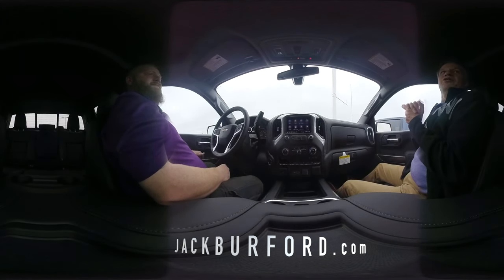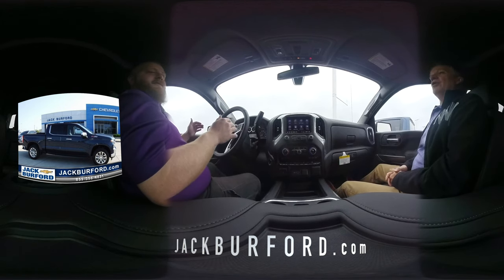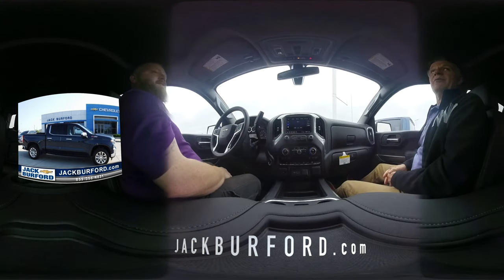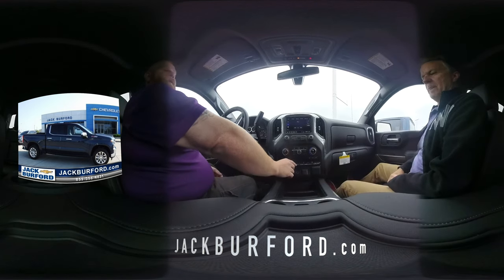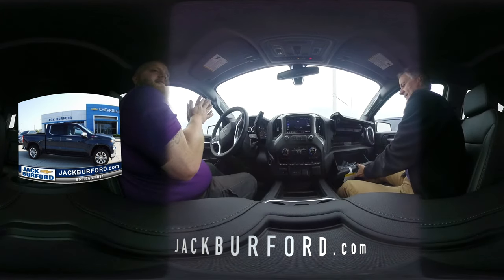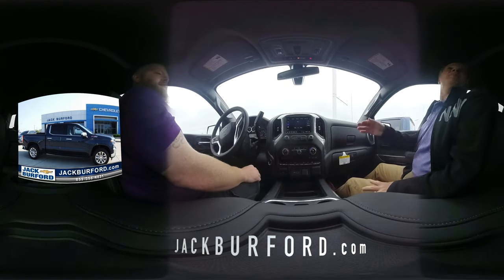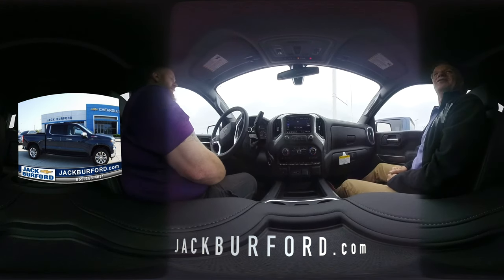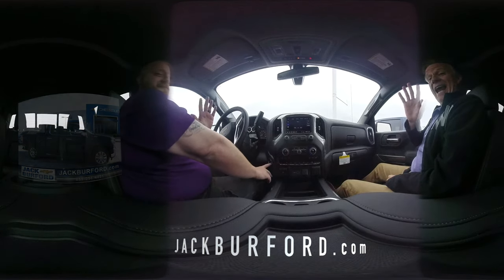2020 Chevy Silverado 360 interview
Check out the "YOU CONTROL THE VIEW" 360 video of one of our 2020 Chevy Silverados!